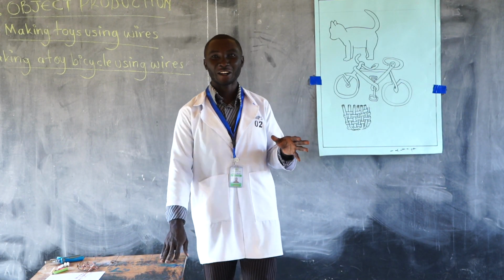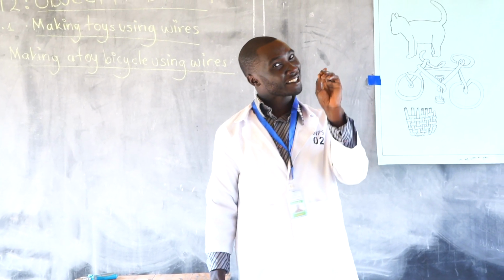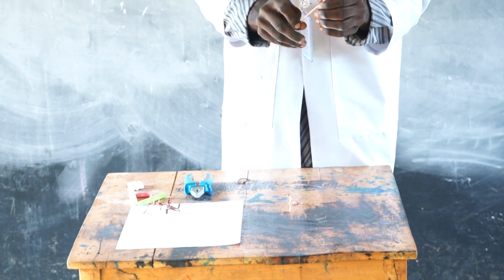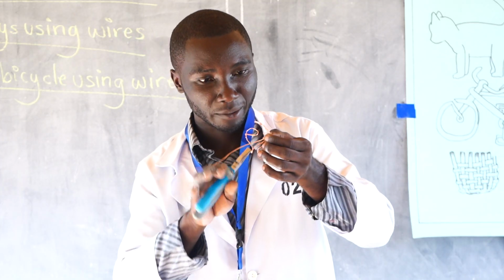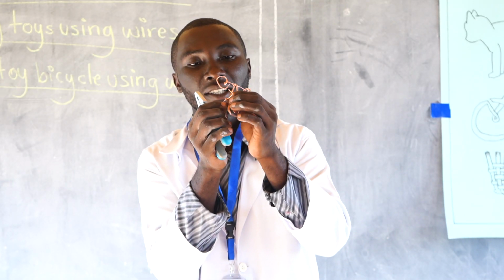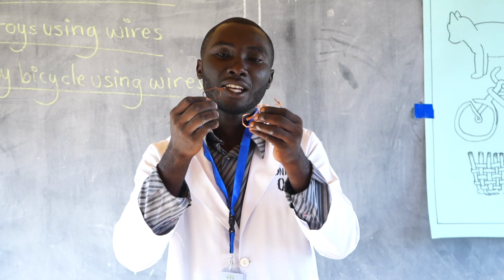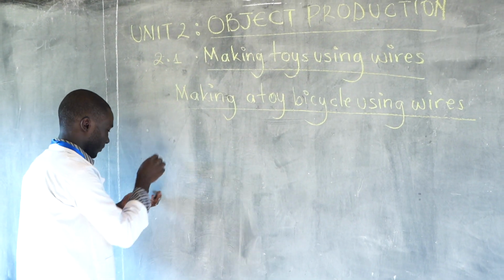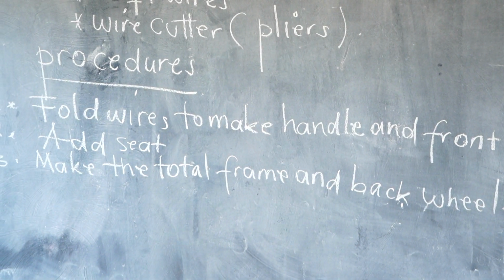Unit 2: Object Production with Tr. Oreste at Oleander Nursery & Primary School | P4 Science (SET) 🔬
In this exciting Science and Elementary Technology lesson, Primary 4 learners explore how different objects/toys are made and the materials used to produce them. 🛠✨
Perfect for young curious minds! 🧪